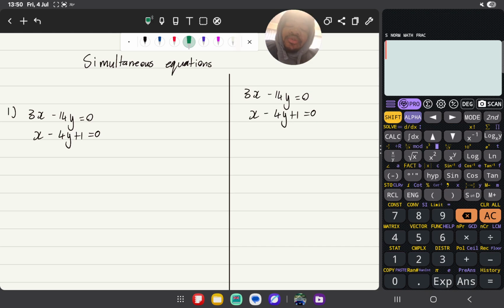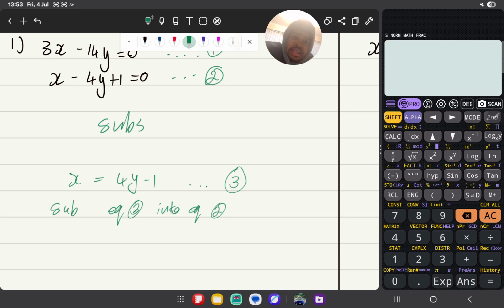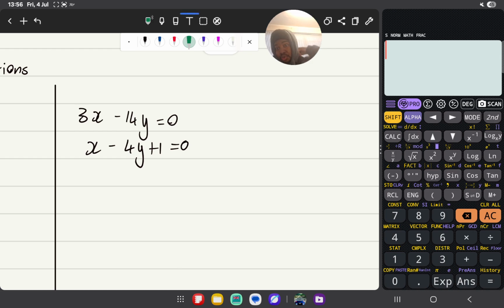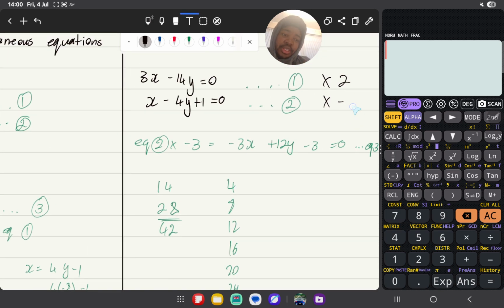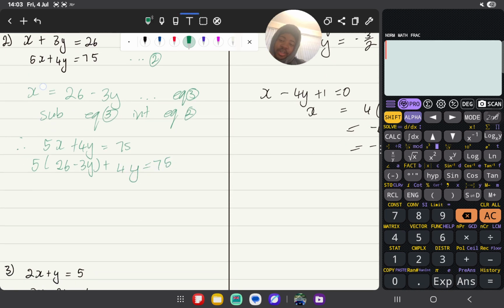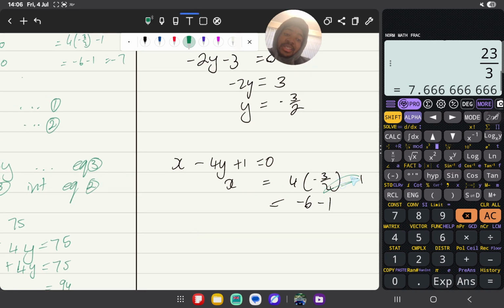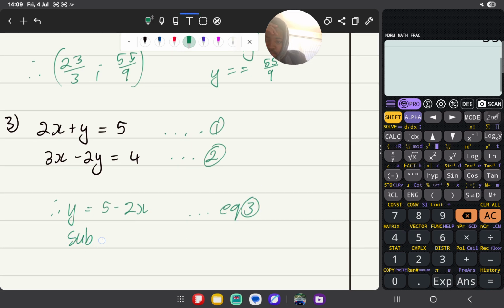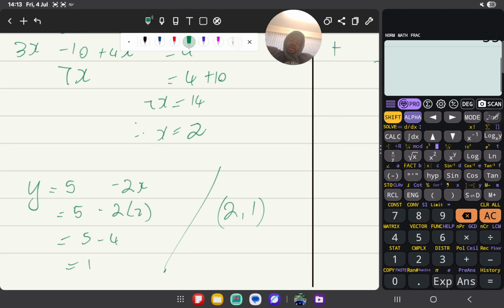3 Solving simultaneous equations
Two equations, two unknowns — no problem. This video shows you how to solve linear systems using substitution and elimination.

📌 Learn how to find where two equations meet — a skill used in both Maths and Science.